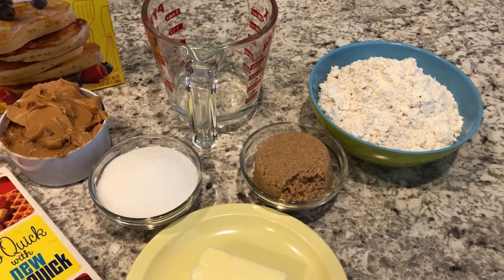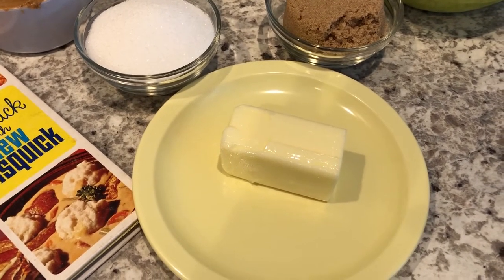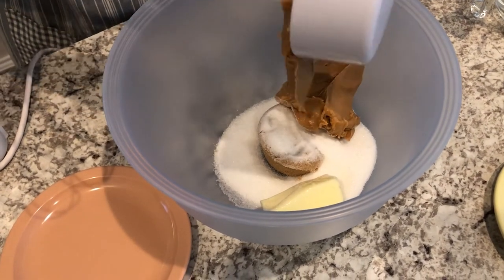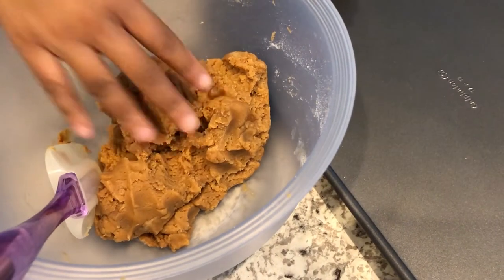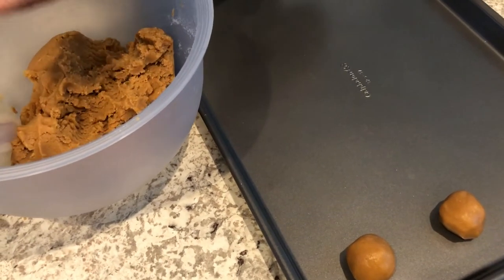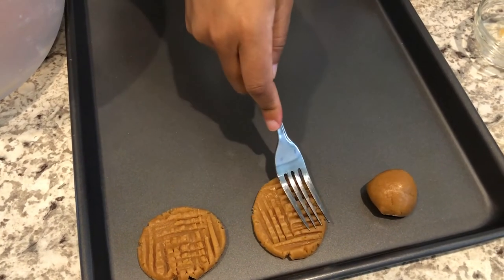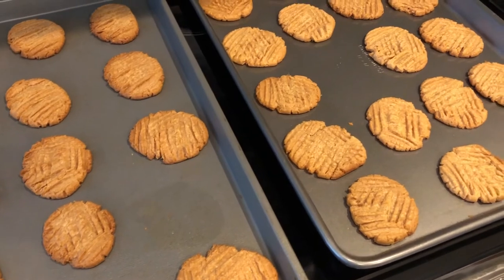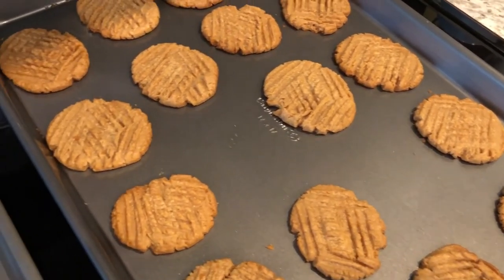EASY BISQUICK PEANUT BUTTER COOKIES | 1960's RETRO RECIPE | COOK WITH ME!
RECIPE:
1 cup of peanut butter
¼ cup of shortening (I used butter instead)
½ cup sugar
½ cup packed brown sugar
1/3 cup of water
2 cups of Bisquick

Preheat oven to 350 degrees.  Mix peanut butter, shortening, sugars and water.  Blend in Bisquick. Roll teaspoonfuls of dough into balls.  Flatten with a fork.  Bake 8-10 or until desired doneness (I baked mine for 13-14 minutes).